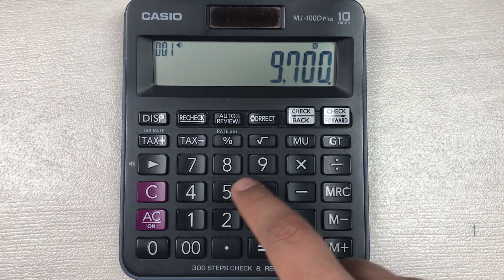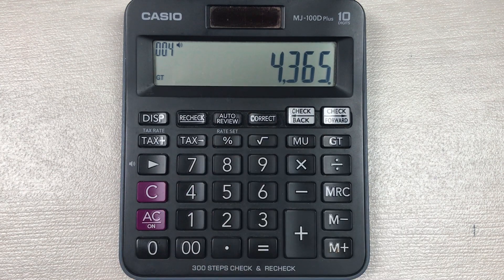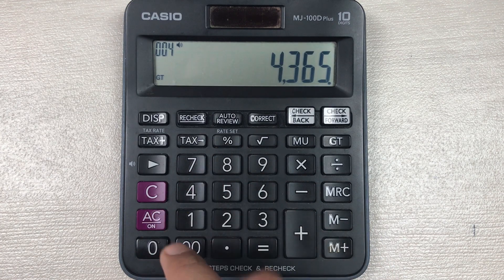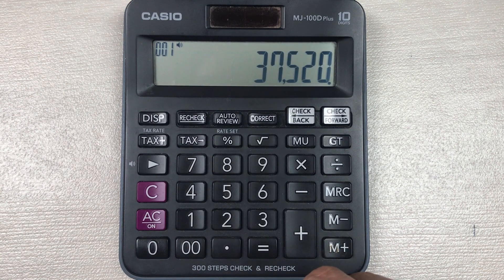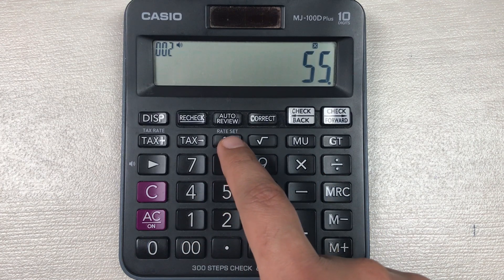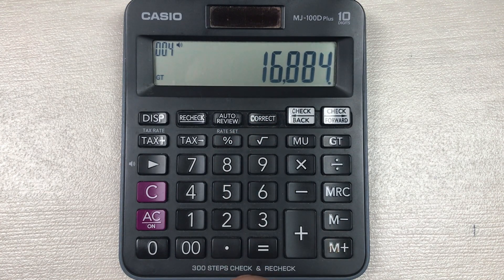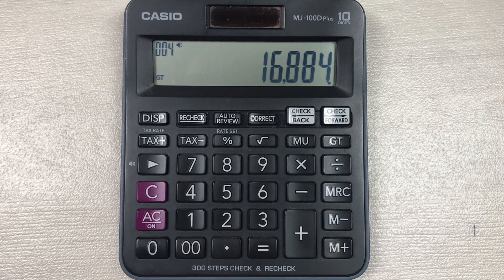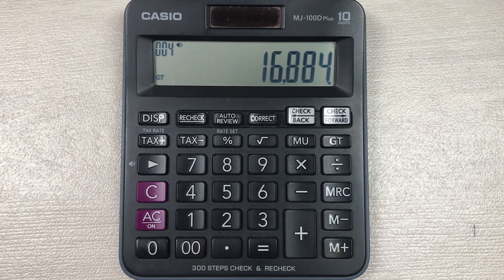How to Calculate 55 Percent Off a Price on Calculator